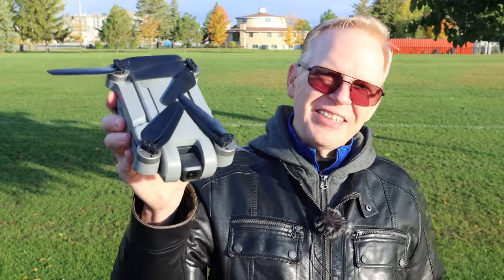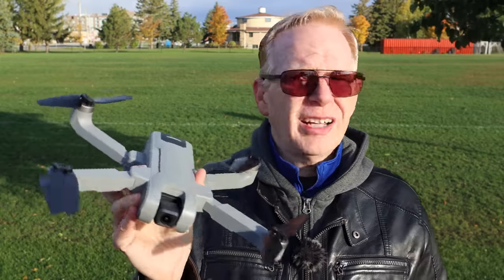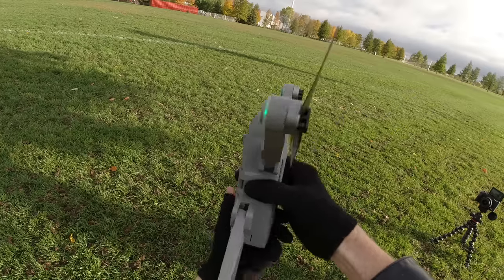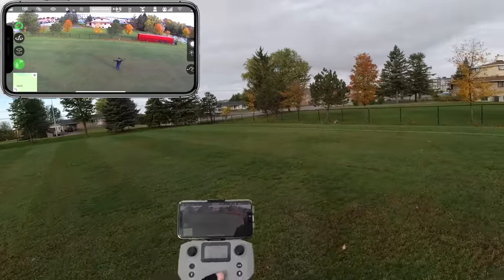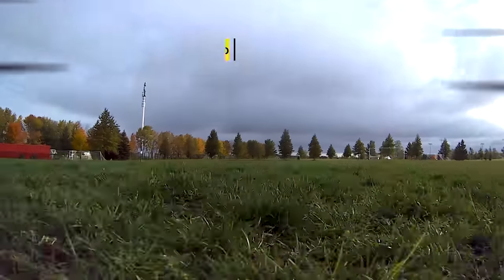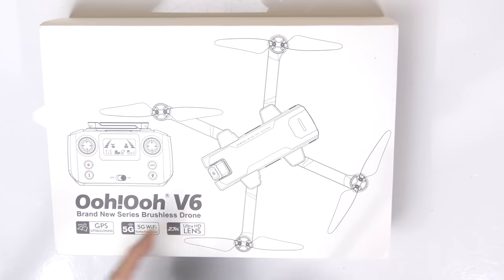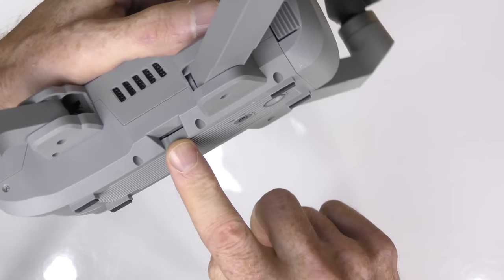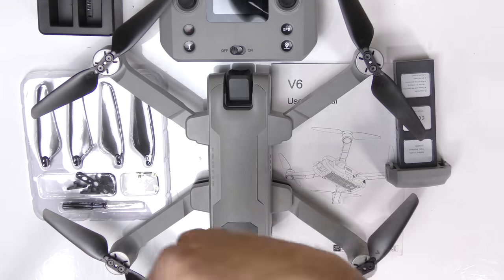The MJXRC ooh ooh V6 Drone could be a good drone if the bugs are worked out - REVIEW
In this episode I take the MJXRC ooh ooh V6 drone for a flight.  Problems with the drone disconnecting when pressing the camera record button need to be fixed.  The drone is currently available in a small number of countries (links to the drone are listed here):

SOFTWARE I USE TO EDIT MY VIDEOS IS ONE OF THE FOLLOWING:
iMOVIE